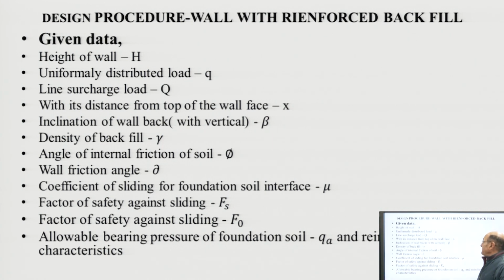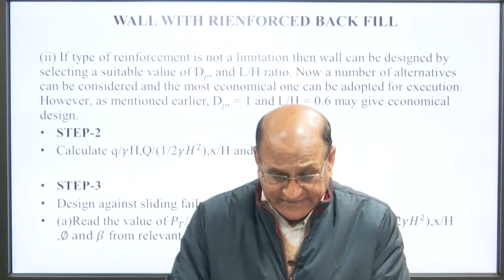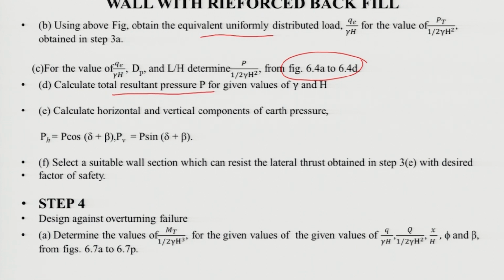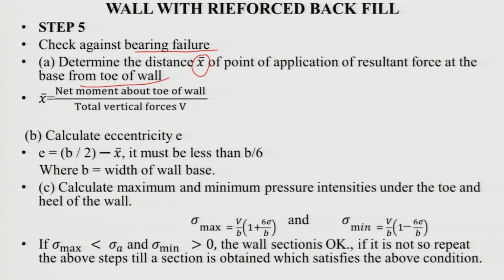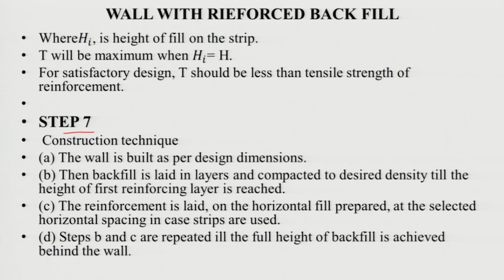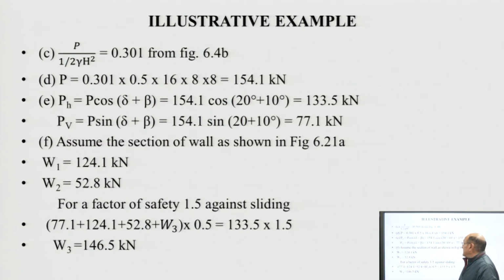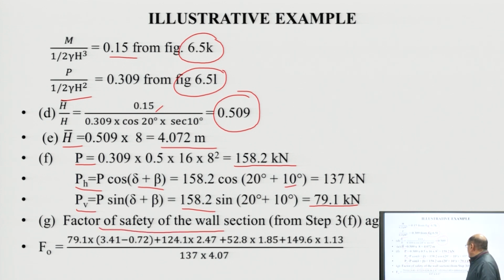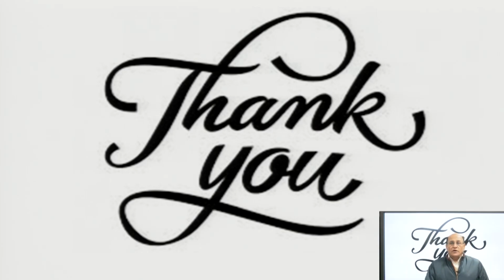Foundation Engineering | Design of Wall With Reinforced Backfill | AKTU Digital Education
Foundation Engineering | Design of Wall With Reinforced Backfill |